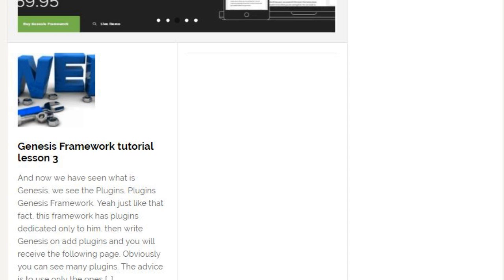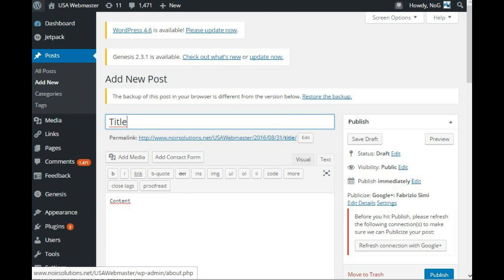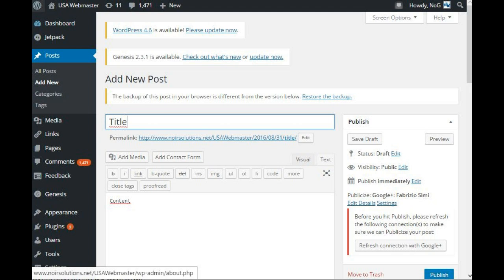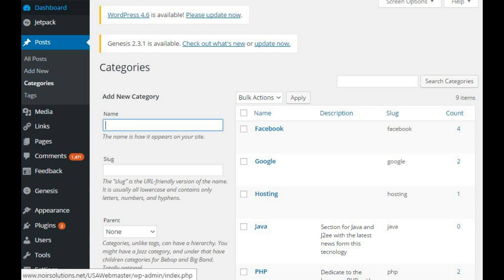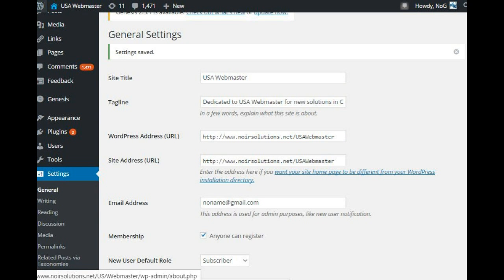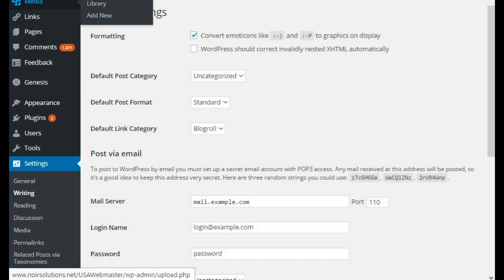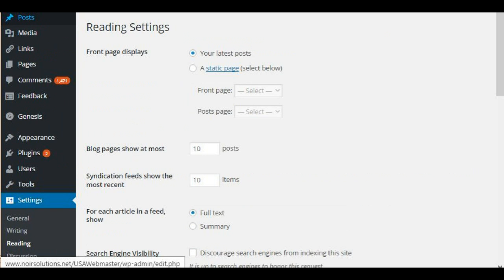Wordpress Tutorial Lesson 1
This is the first lesson where we explain the CMS Wordpress. In this  lesson of introduction we explain what is a CMS , when use a post, or a page , theme and plugins and the general settins.